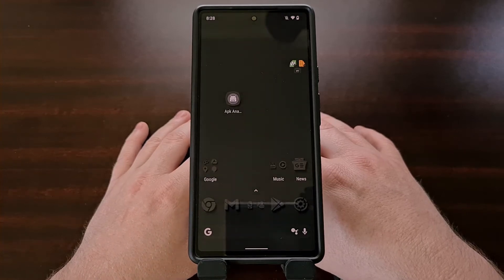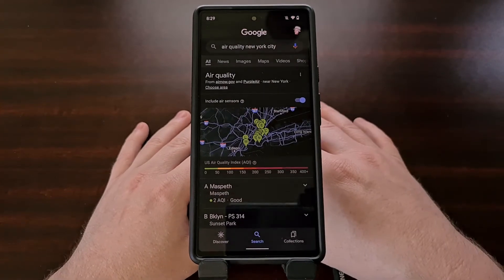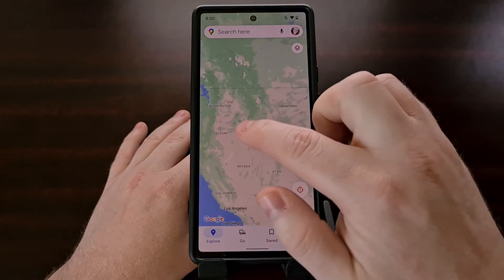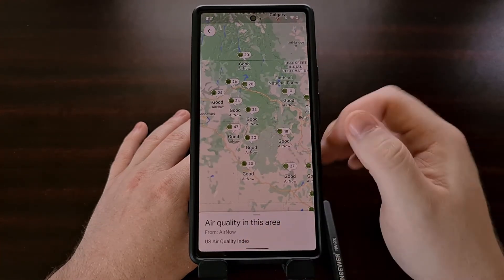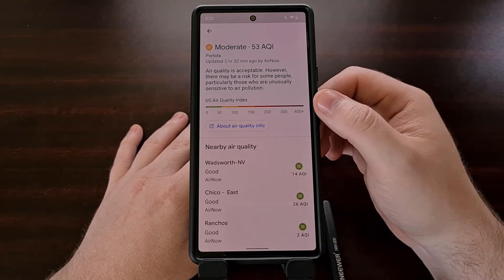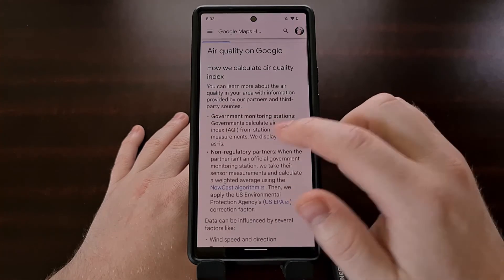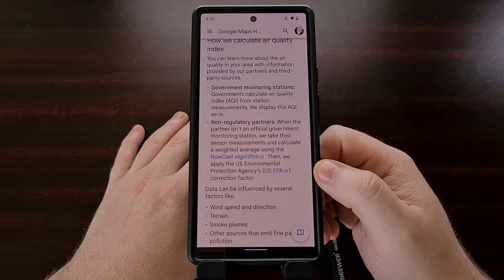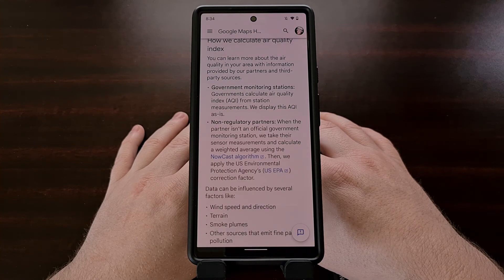Google Maps Now Offers an Air Quality Index Layer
After adding Air Quality Index data to its search engine, we now have a new layer with this information in the Google Maps application.

Video Description
Earlier this year Google added a new search feature that enabled you to find the Air Quality Index of a certain area by typing it into the search engine. You can narrow this search down by including the city at the end of the search query. This has been useful for some people so the company has decided to expand this feature to work in Google Maps as well.

This new feature has been added to Google Maps using the app's layer feature, so we just need to open it up and then find the location you're curious about.

From here, tap the Layer button and then select the Air Quality option to begin seeing the information layered on top of Google Maps.

If you're curious about a specific report, go ahead and tap on it and you'll be given additional information including a summary of the current status, a meter for you to gauge the severity, a list of Air Quality Index reports from nearby areas, and a link to tap that brings you to a page that explains Air Quality information in more detail.

Google is pulling this information using two different types of sources.

First, they are able to get this information from select locations due to partnerships with the Government. These stations are placed throughout the country and the AQI from those spots are displayed as-is.

But Google is also partnering with some non-regulatory entities as well. In these cases, Google is taking this sensor measurement and then calculating a weighted average using the NowCase algorithm. The company is then able to apply the United States EPA correction factor before displaying the information in Google Maps.

This type of data can be extremely important to those of you who live in the United States during the summer seasons as the weather heats up and wildfire season is about to begin.

1. Intro [00:00]
2. Open the Google Maps app [00:50]
3. Tap the Layers icon [00:59]
4. Select the "Air Quality" option [01:06]
5. Air Quality Details [01:30]
6. How Google Collects Air Quality Data [02:04]